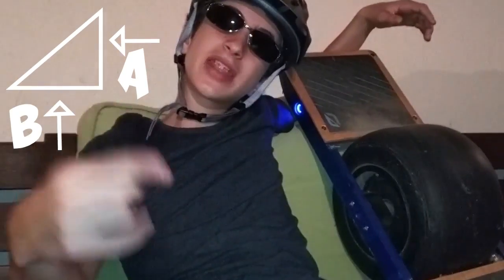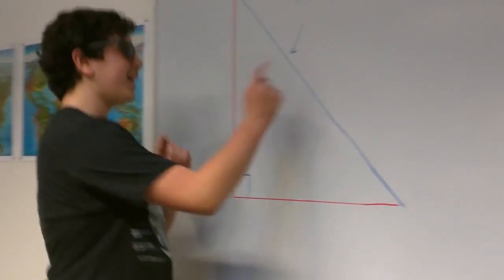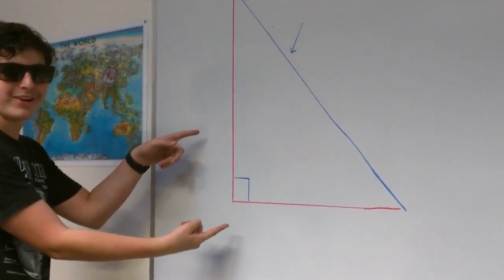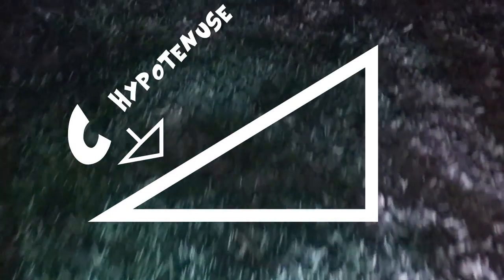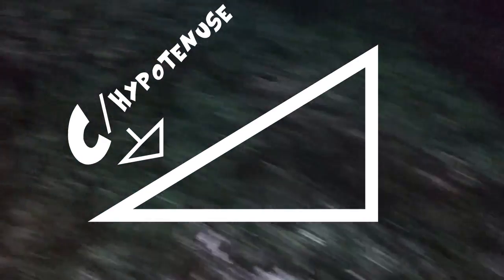Greatest Pythagorean Theorem Rap video you're likely to ever see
Video written and produced by Jeremy Struhl and Ethan Story
Starring Ethan Story
Filmed by Jeremy Struhl
Edited by Jeremy Struhl
Graphics by Jeremy Struhl
Co-starring Ethan Goldblatt
Production Assistants: Ethan Goldblatt and Gabriel Moretti

Lyrics:

Today we gonna teach you ‘bout the Pythagorean Theorem
So listen close to the directions or you won’t even hear ‘em.

The Pythagorean Theorem is the one that say
Add the square of side b to the square of side a,
In any right triangle, now listen to me,
The sum of these two is the square of side c.

Now here is the part that you don’t want to mangle:
The hypotenuse is the side opposite the right angle.
“Side c” and “hypotenuse” are one and the same.
Don’t be confused ‘cause it has two names.

Now I’m gonna tell you the rules to abide
And the first one is to find the lengths of two sides.
Since this is a step that you just can’t ignore,
Let’s accept for today that a’s 3 and b’s 4.

But before you add side a and side b
You got to square them individually.
3 squared is 9, 4 squared is 16.
That add up to 25, know what I mean?

To finally find the hypotenuse
You got to take 25 and find the square root.
The answer, my homies, at which you’ll arrive
Is f-i-v-e.  I think that spell five.

So 3 squared plus 4 squared is 5 squared you know.
It’s true in English and Francais and ol’ Espanol
It’s true in Swahili and Dutch and Korean.
You’ve just learned the theorem that’s Pythagorean!